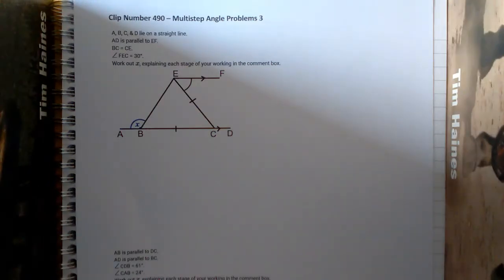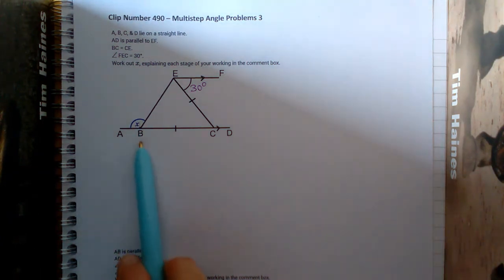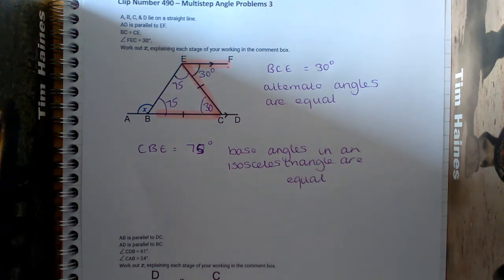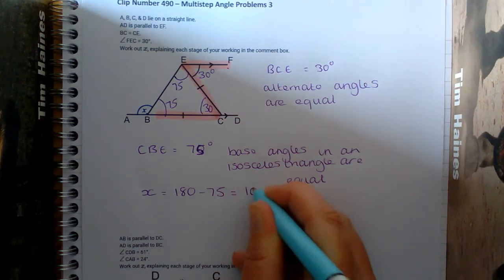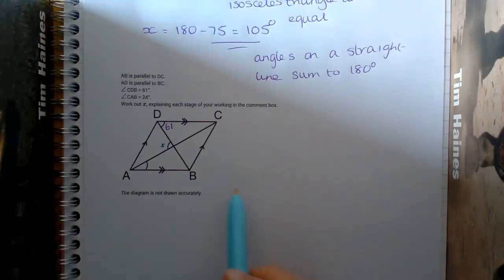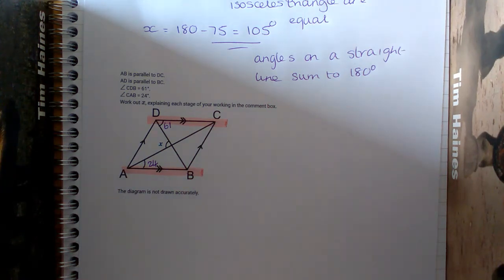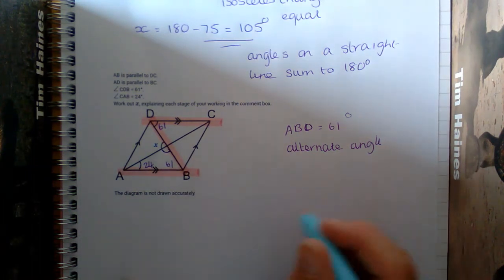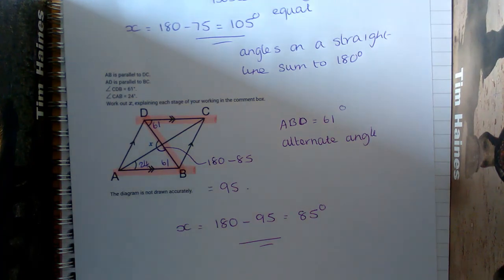Clip 490 Multistep Angle Problems 3